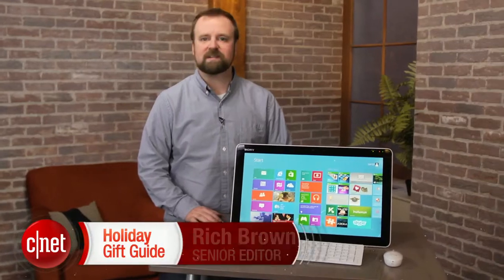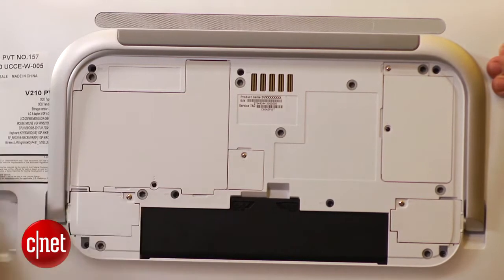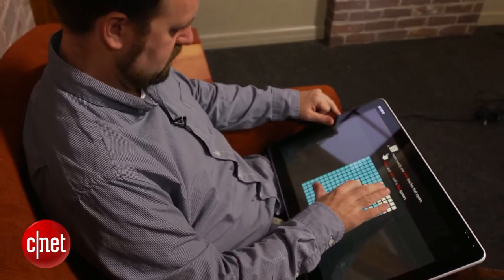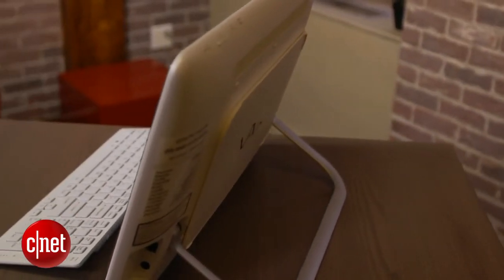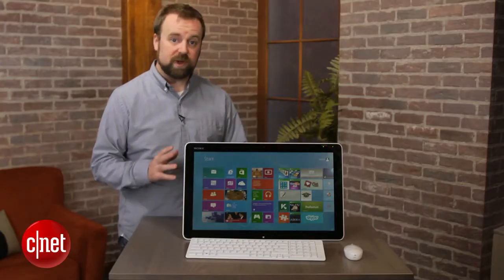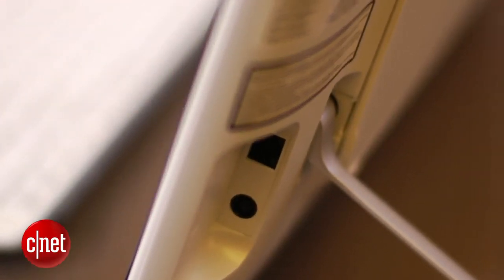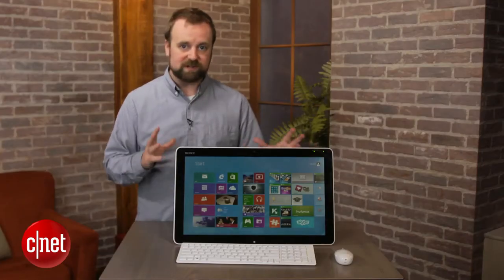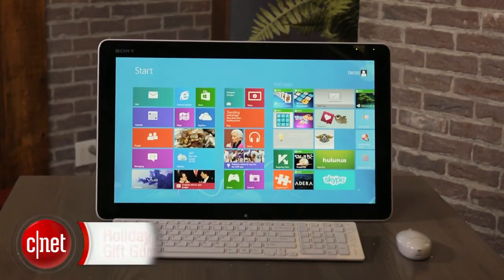Sony Vaio Tap 20 Computer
Only: $1100